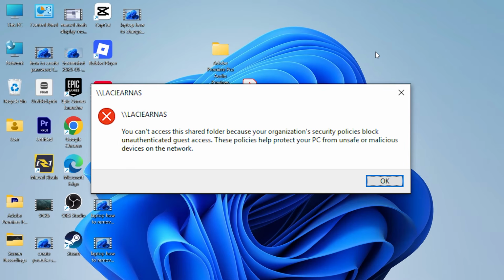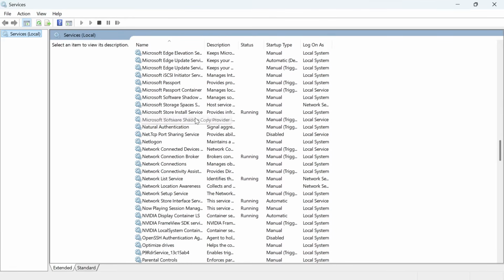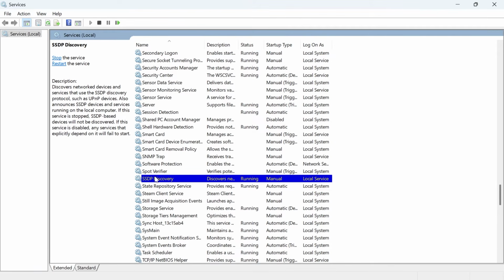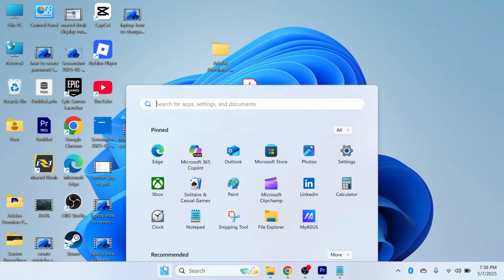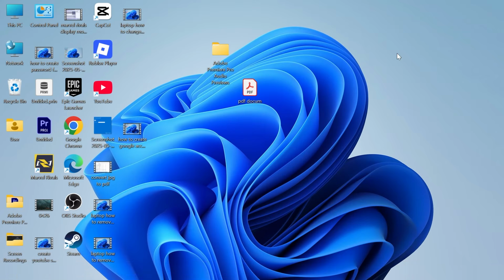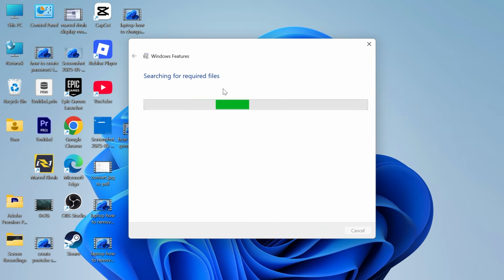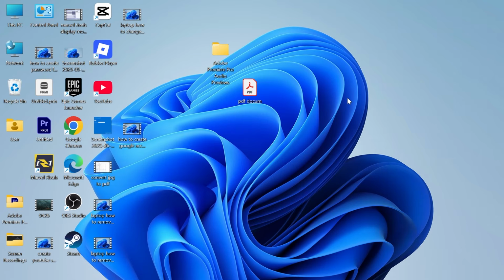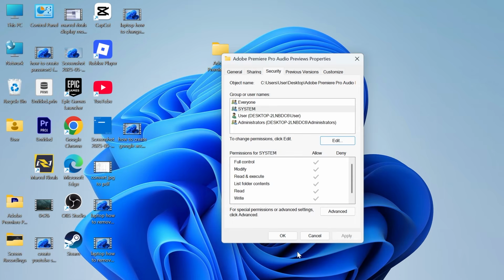How To Fix Cannot Access Shared Folder in Windows 11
Having trouble accessing a shared folder on your Windows 11 PC or laptop? This video shows you how to troubleshoot and fix shared folder access issues—whether it's due to permission errors, network discovery settings, or file sharing configuration problems.